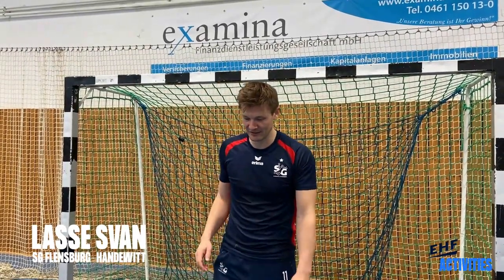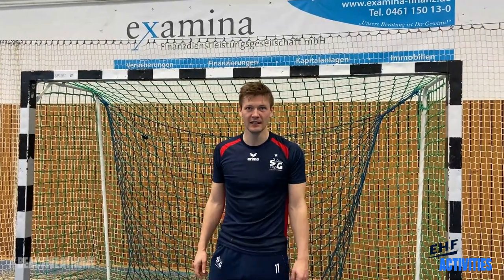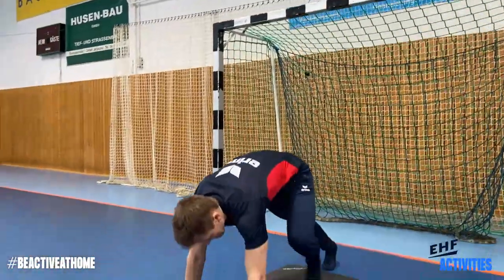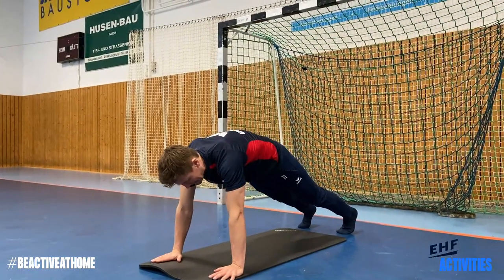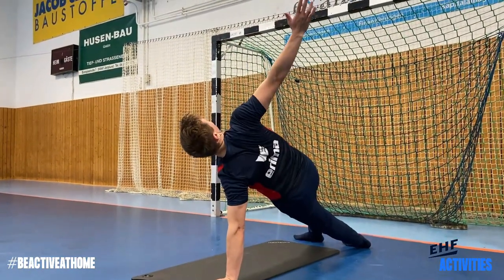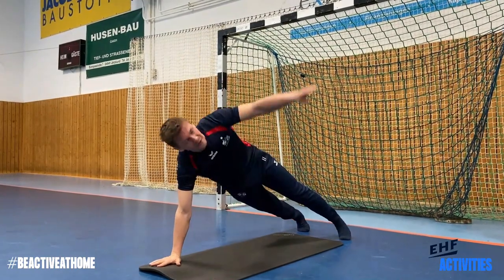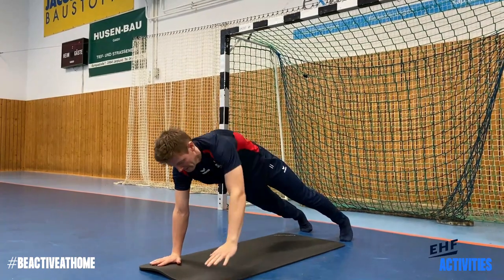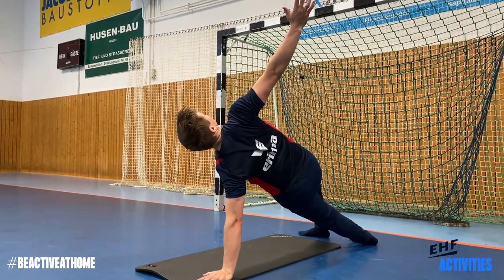BeActiveAtHome | Lasse Svan - SG Flensburg Handewitt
The EHF CAN is pleased to announce that the EHF teaching videos are now available on youtube in the following categories:

1. Minihandball

2. Basic Handball

3. Alternative Games

4. Beach Handball

5. Wheelchair Handball

Based on both the advice and conceptional preparation by the EHF Methods Commission and the EHF Beach Handball Commission, the EHF video archive will be continuously enhanced in order to serve the needs of the target groups such as teachers, mini, youth and Beach Handball coaches.

All videos can be viewed online and/or downloaded in the EHF CAN Teaching Video Library.